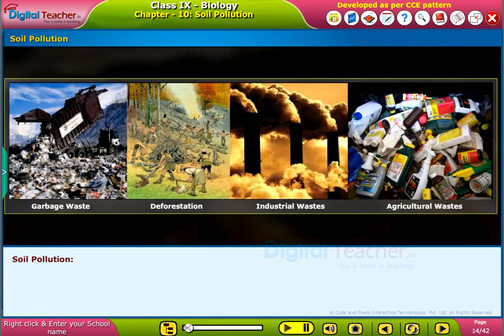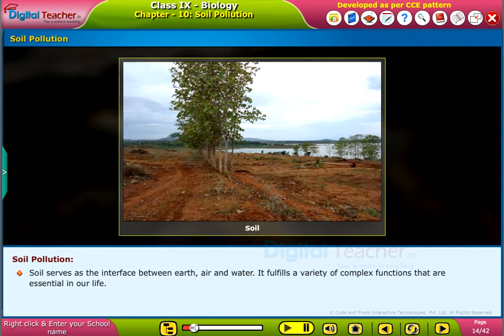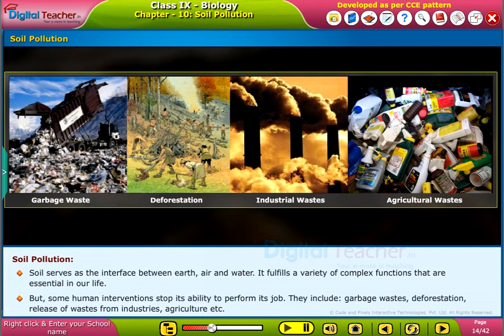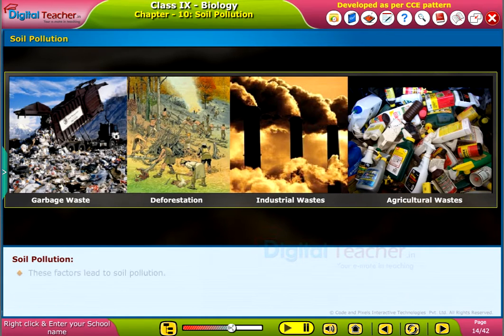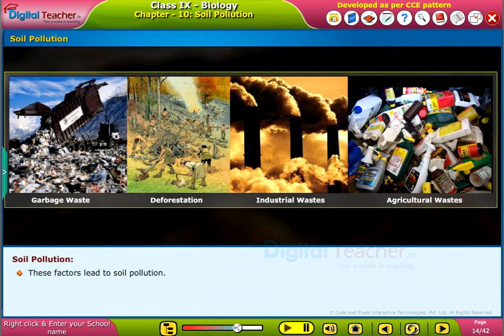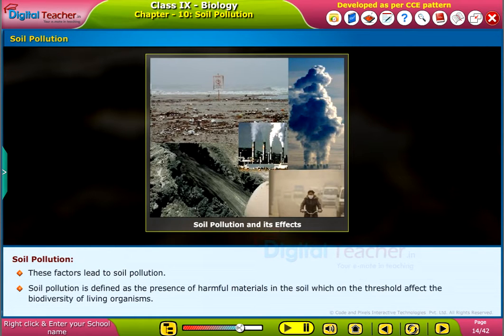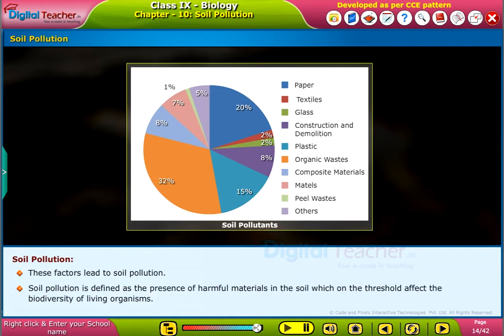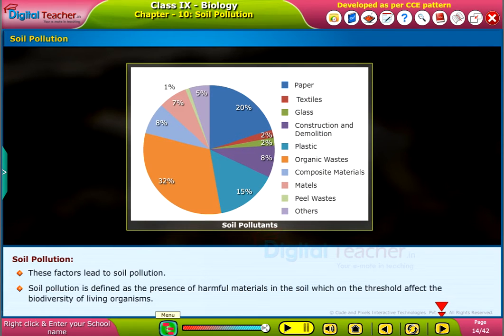Soil Pollution, Class 9 Biology | Digital Teacher